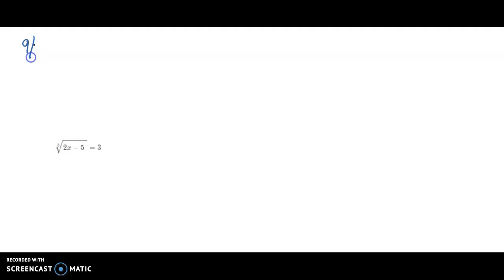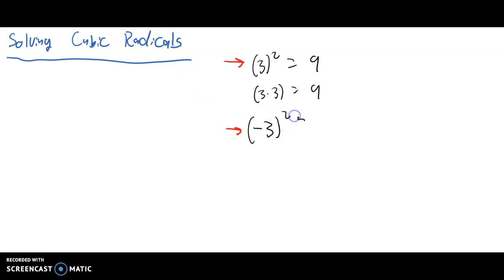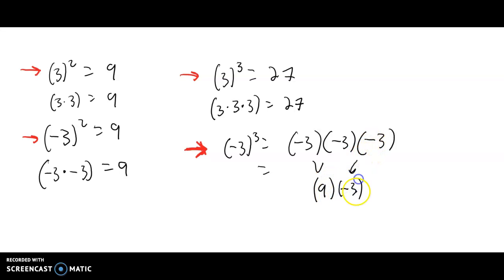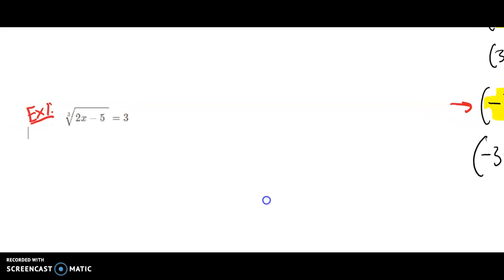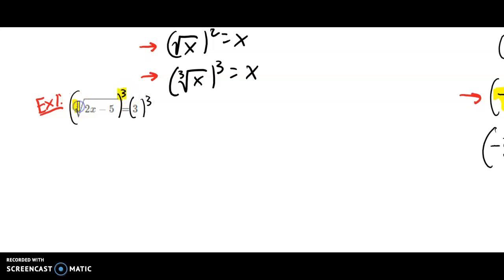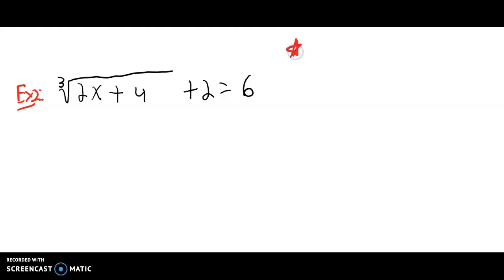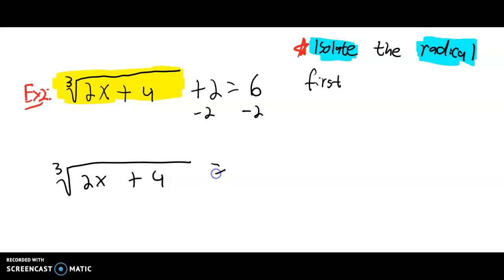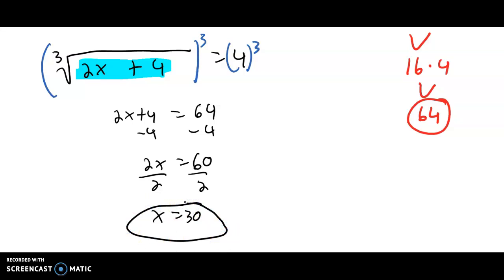PreCalc - Solve Cubic Radicals - 9/15/2020